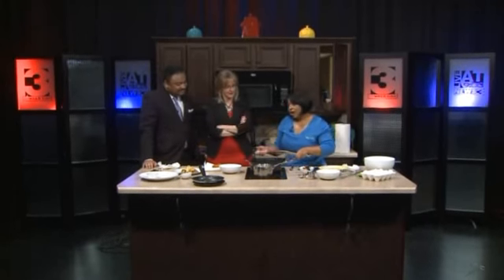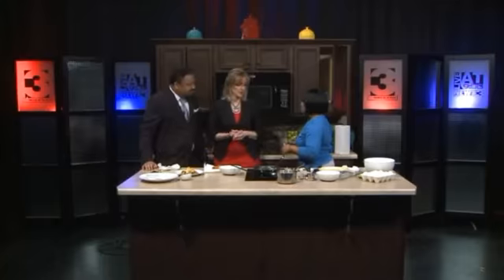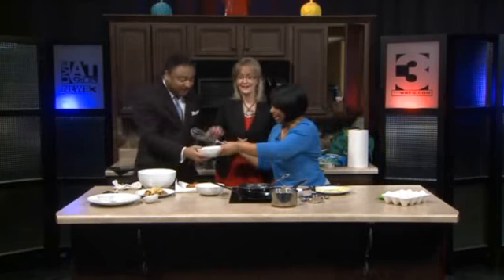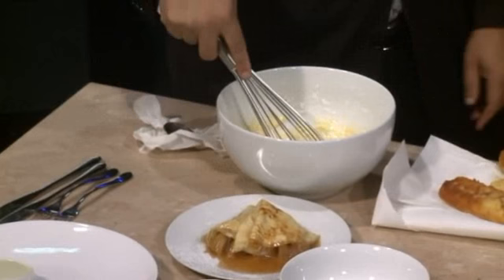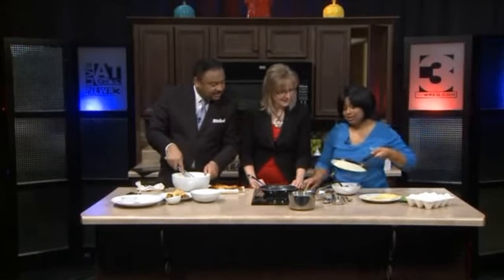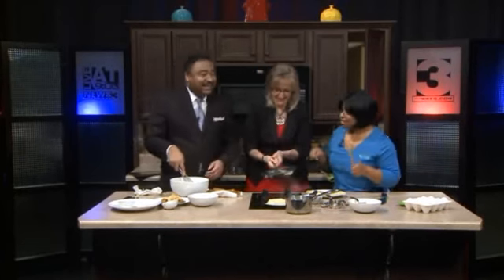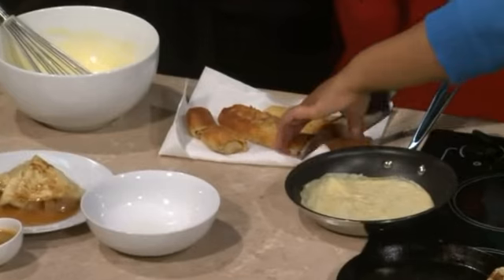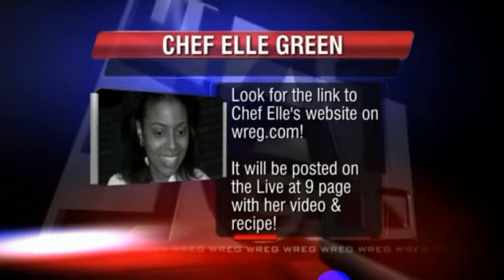Chef Elle Makes Crepes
Watch Chef Elle as she shows how easy it is to prepare Crepes with Alex Coleman and Marybeth Conley.  She did it by keeping things fresh and easy.